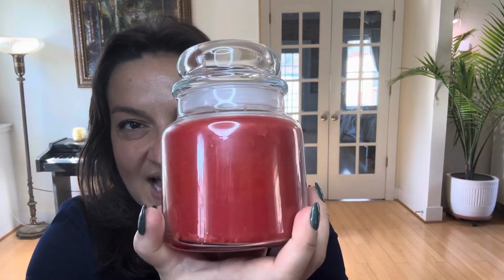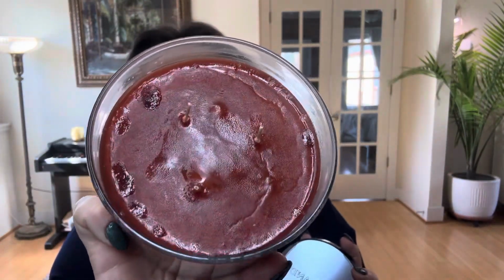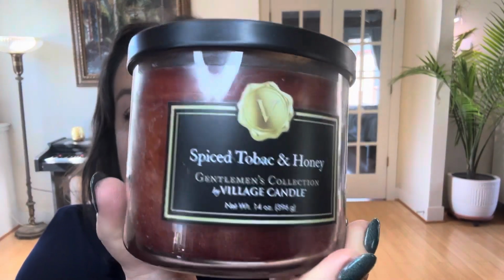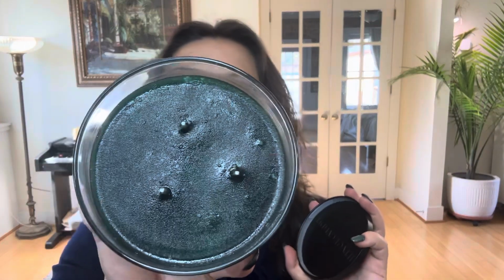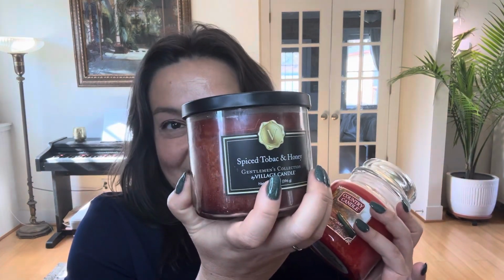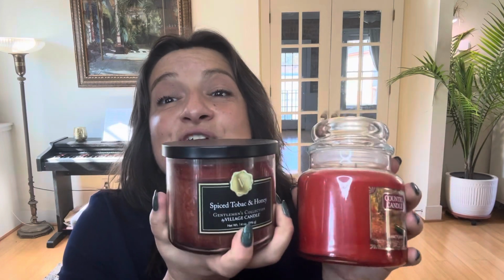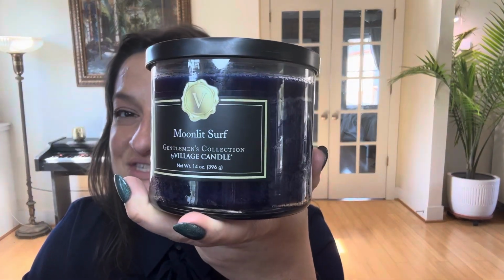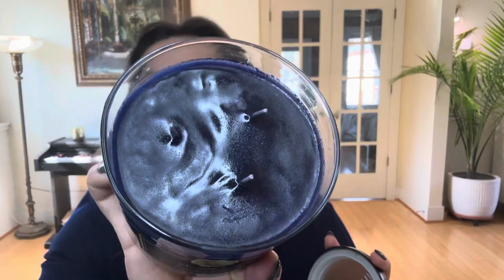Gentlemen’s Collection 🧐 from Village Candle first impressions, feat. Hearthside Pine, Spiced Tobac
I like at least two of these, and I’m looking forward to burning them!